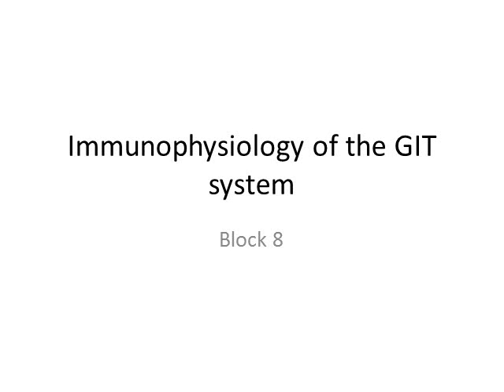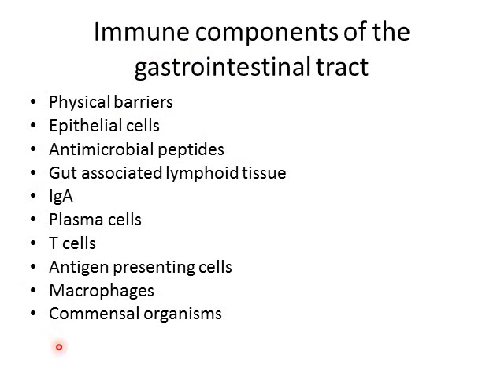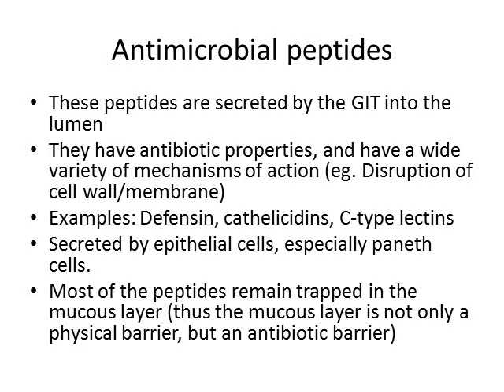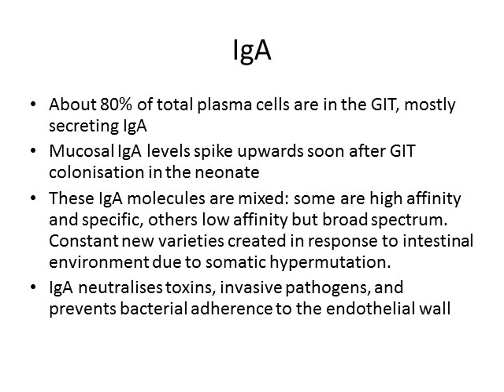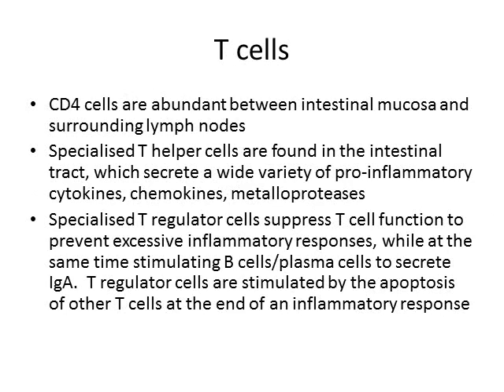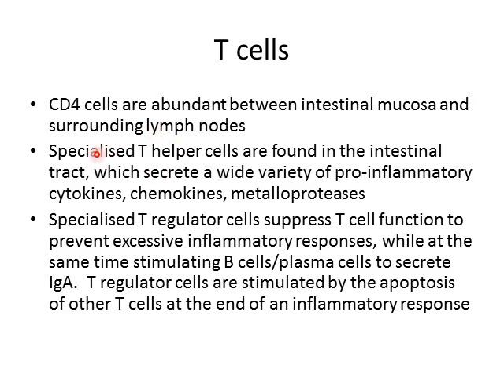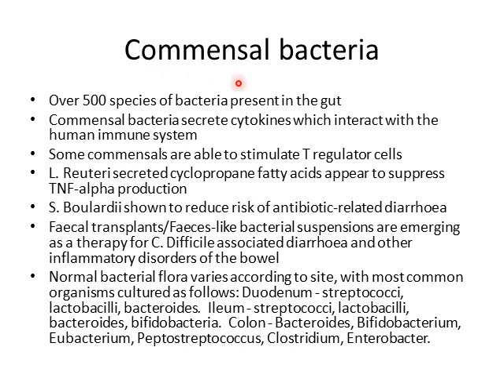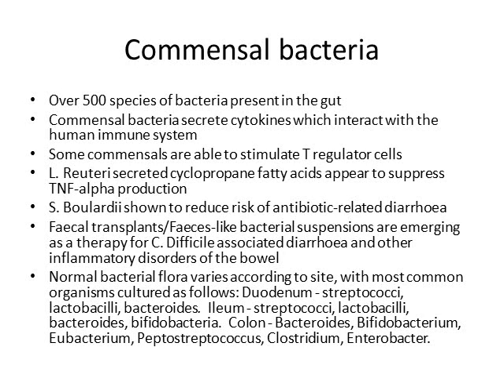Immunophysiology of the GIT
A brief look at the immune system specific to its place and workings in the gastro-intestinal tract.  This was part of a lecture given to 3rd year medical students at the University of Pretoria